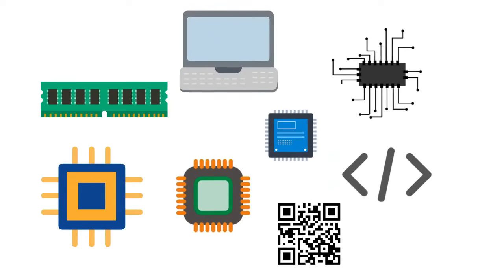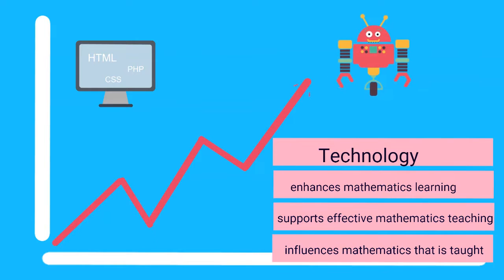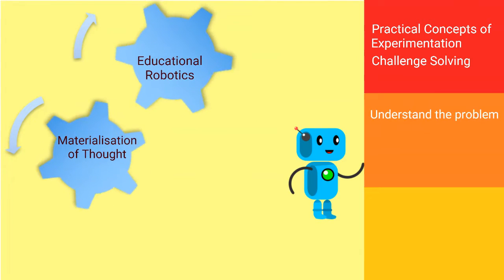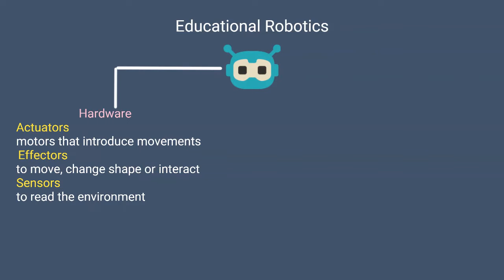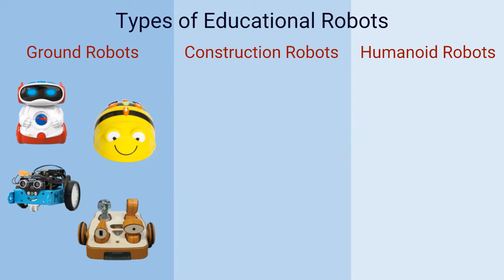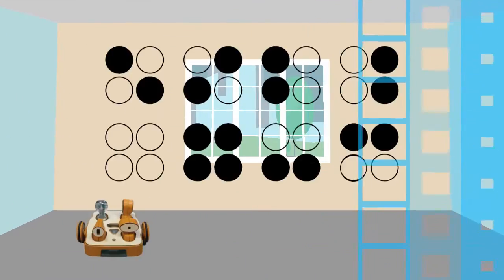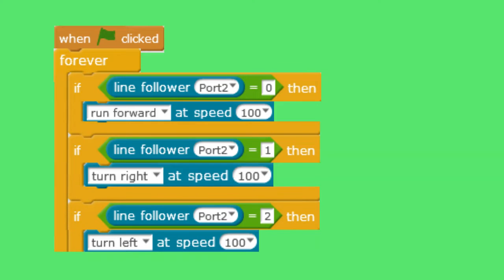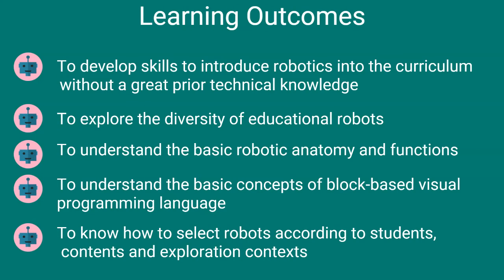MINDMATHS - MODULE 5 - LESSON 1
This video gives information about the educational robots which can be used in primary school mathematics classes.